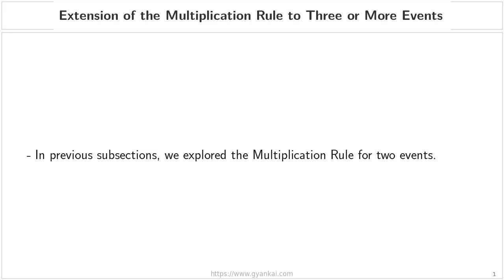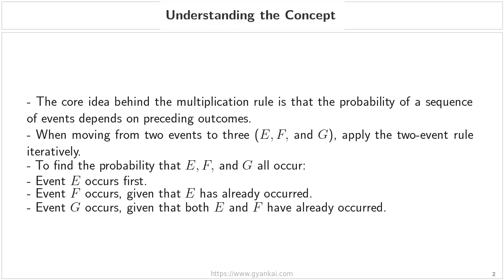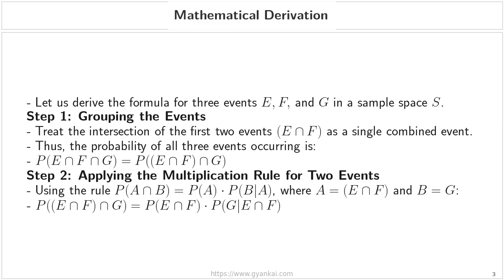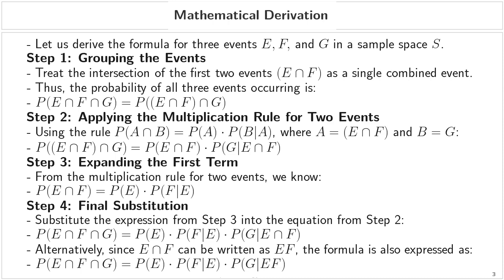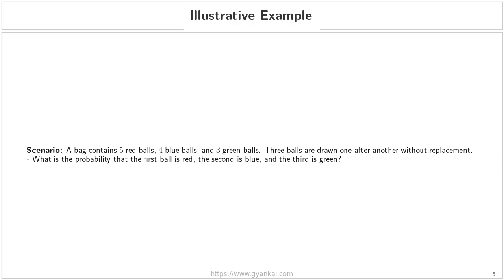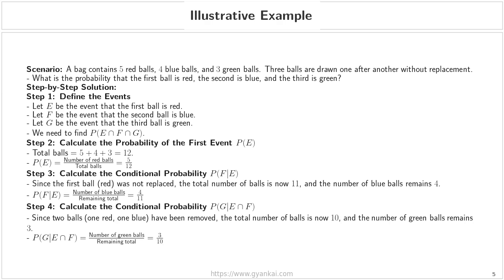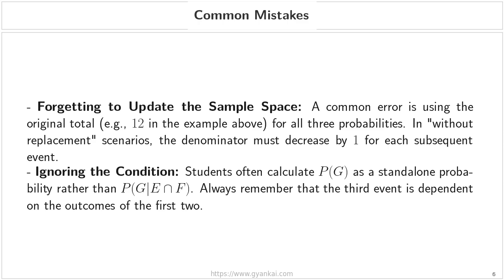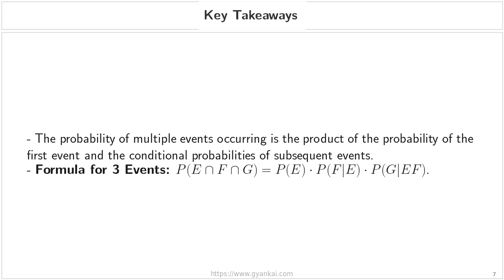Extension of the Multiplication Rule to Three or More Events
Master the Multiplication Theorem on Probability in this comprehensive Class 12 Mathematics tutorial designed specifically for the NCERT curriculum. We break down the core concepts, provide clear mathematical derivations, and explain how to extend the rule to three or more events (Generalization to n Events). The video also features practical illustrative examples, highlights common mistakes to avoid during exams, and provides key takeaways for quick revision. Perfect for students looking for a step-by-step guide to mastering probability rules!